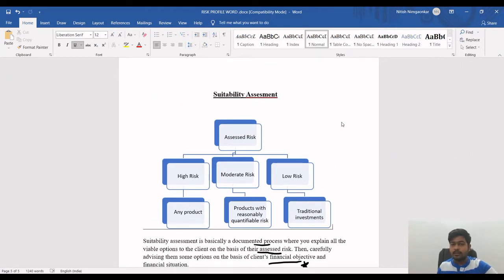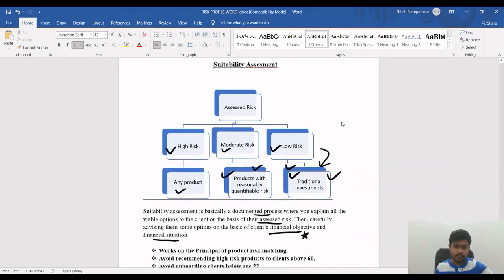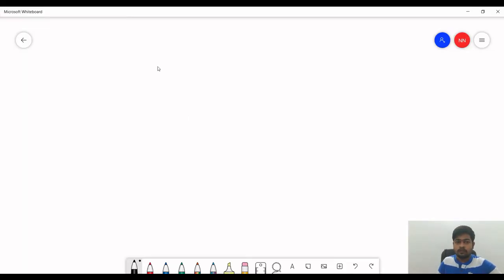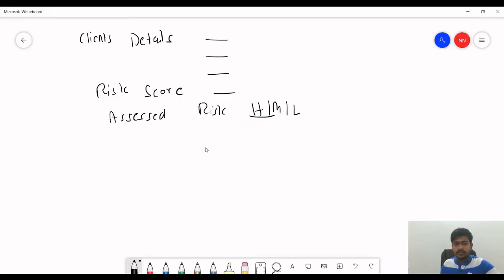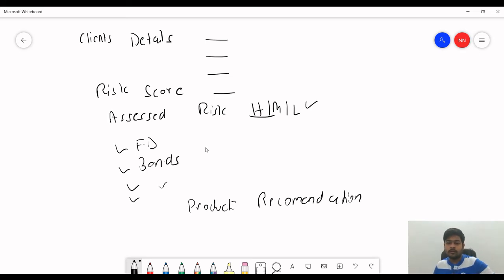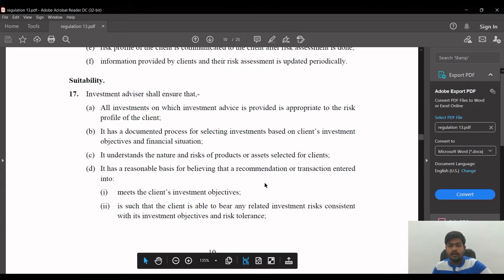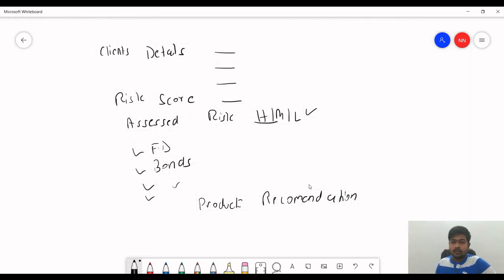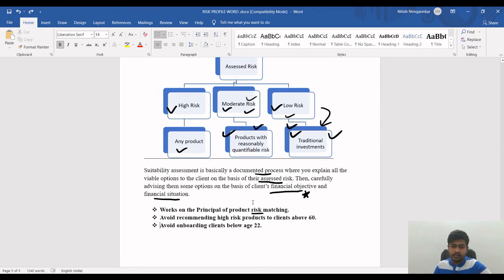INVESTMENT ADVISERS REGULATION-2020 SERIES BY CA NITISH NIMGAONKAR (PART-4)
CA Nitish Nimgaonkar is conducting a video series on SEBI (Investment Advisers) (Amendment) Regulations, 2020. In this series he will be covering in detail various legal aspects relating to this regulation.